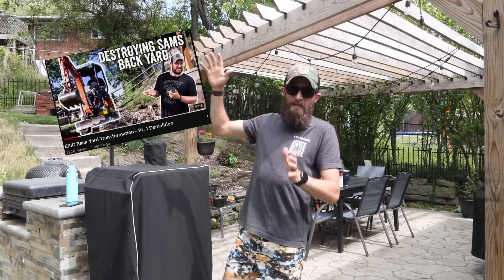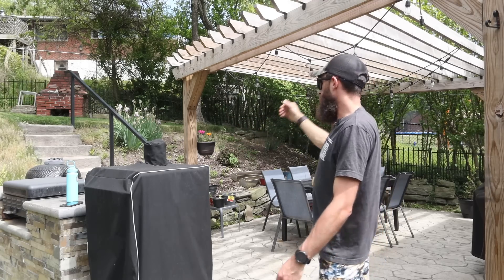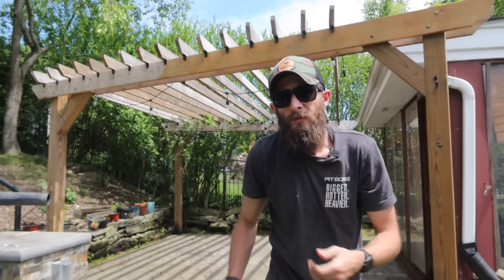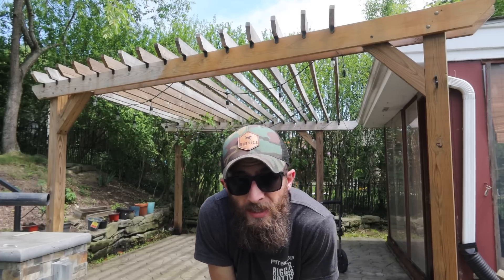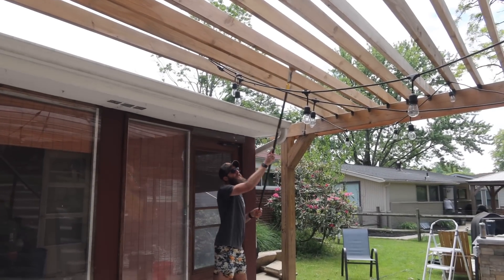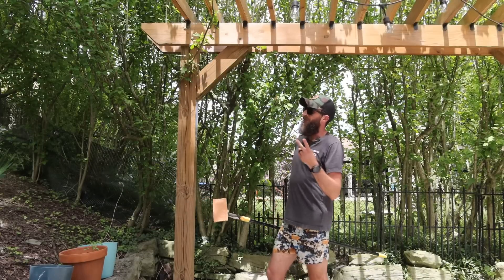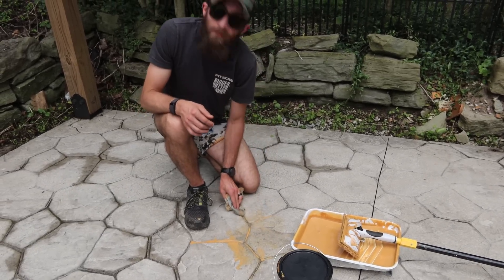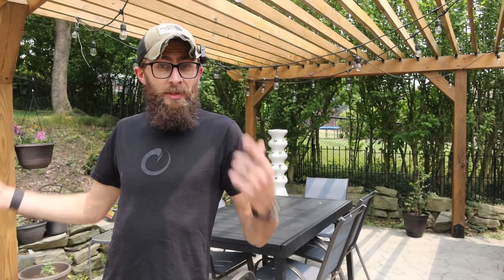I finished the "EPIC backyard Transformation" | Better Late Than Never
Finally we finish the last part of the "EPIC backyard Transformation"

if you missed that from a couple summers back on John Malecki Channel

My Day Job. Consider buying some coffee roasted by yours truly!